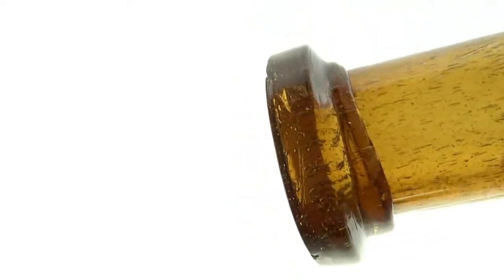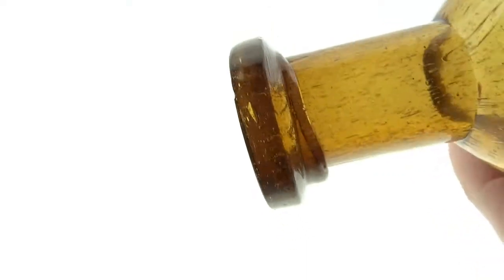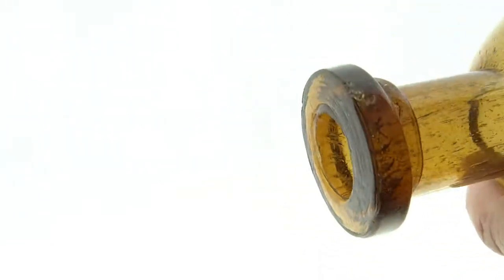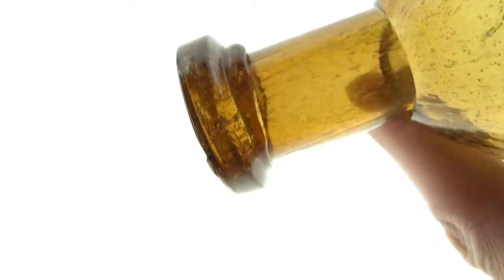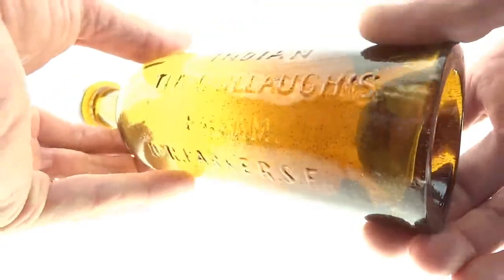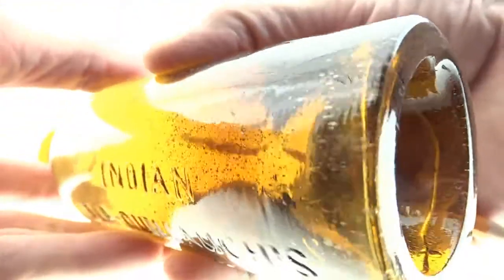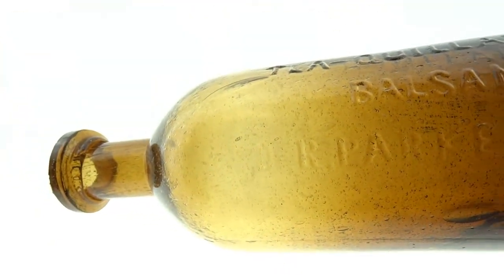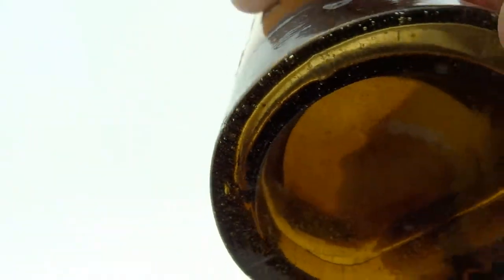AUC62 LOT 059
INDIAN TLA-QUILLAUGH’S BALSAM. DR. R. PARKER. S.F. 8 ½”. Applied top with kick-up in base. The Parker's Tla-Quillaugh's (pronounced til-aqua-log) are among some of the rarest Western bottles known. A lot of collectors don’t even know they exist. From the few examples we’ve seen we can discern that they basically come in shades of puce and greens, similar to the Salutaris and Wideman & Chappaz bottles. They always have a rather extenuated applied top and are typically crude with loads of bubbles. This example is no different as it is a peachy puce and fairly heavy. There is one tiny bruise on the lip and a very small flake or pressure ding off the base. PLEASE VIEW VIDEO BELOW FOR A MORE EXTENSIVE VIEW OF ANY DISTRACTIONS. Regardless, we have only seen a couple of these hit the auction block and it could be sometime before one does again. A historically significant and important bottle from the early days of San Francisco for a number of reasons. Possibly blown at Pacific Glass Works around 1864, this is based on the Byrne Castree product of the same colors being most likely made there according to Friedrich and verified recently by the author. He also says he believes that Tla-Quillaugh's refers to "doctors." Grades an 8.5 with tiny flaws.